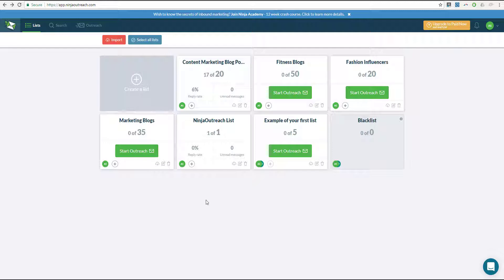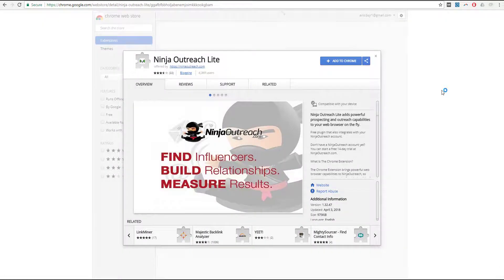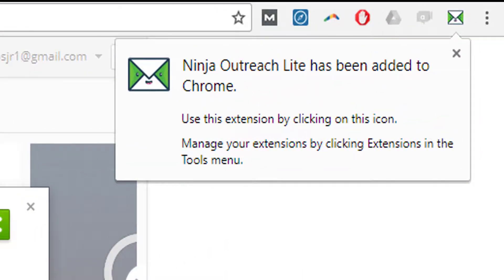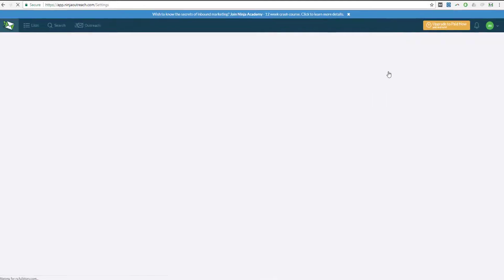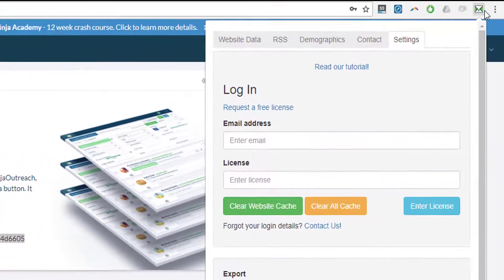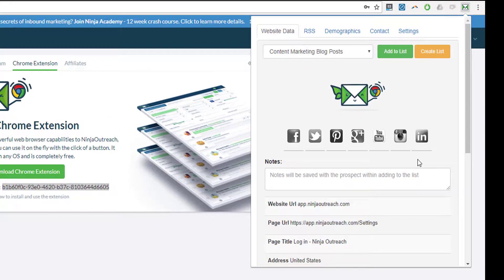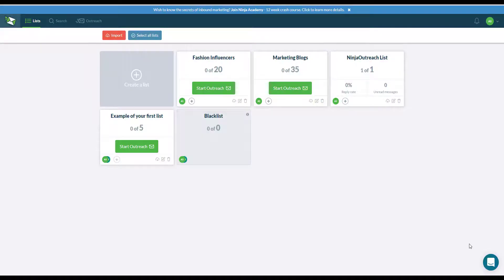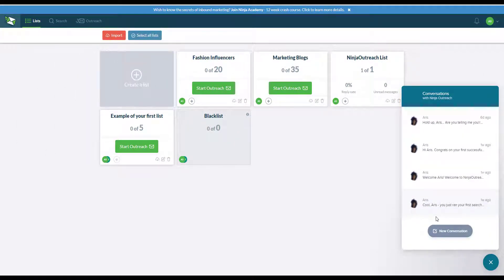How To Download And Activate The NinjaOutreach Chrome Extension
Google's search results can definitely give you a lot of leads. They have Bajillions of websites after all! So if you're looking to scale up your outreach and you want to get thousands of leads faster using google, look no further! Just download the NinjaOutreach Chrome extension and let the magic happen! Want to know how? What this video and learn!

About NinjaOutreach

NinjaOutreach is the #1 Influencer Marketing & Blogger Outreach software that streamlines your influencer marketing and lead generation process with automated outreach and follow-ups.